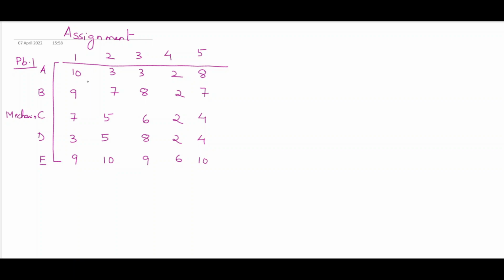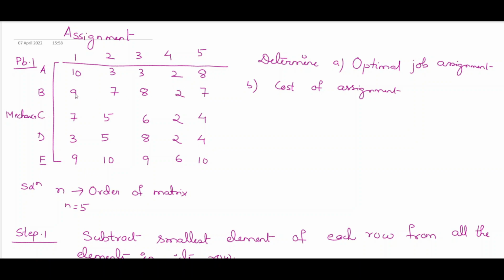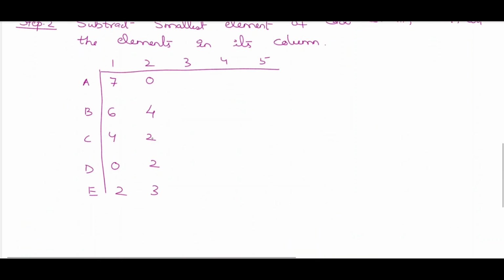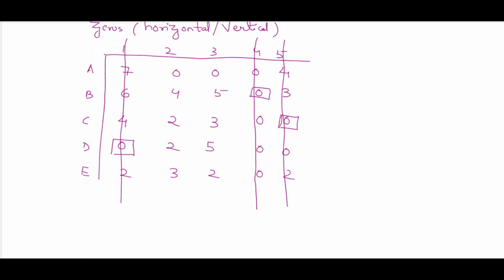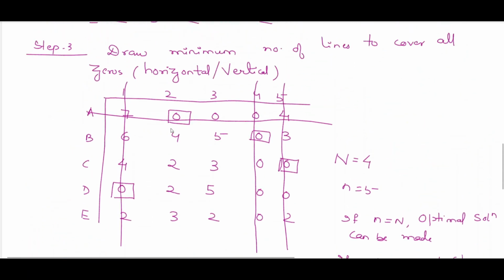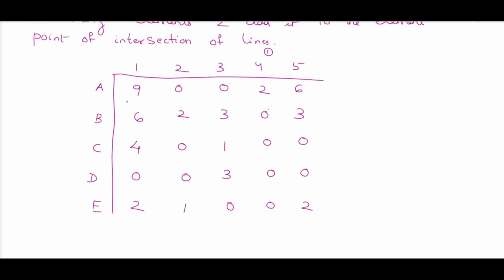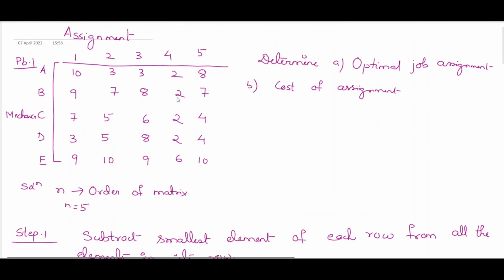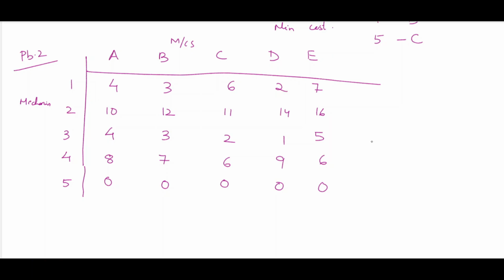IEOR: Video lecture 21: Assignment problem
It discuss about the assignment problem in Industrial Engineering and Operation Research